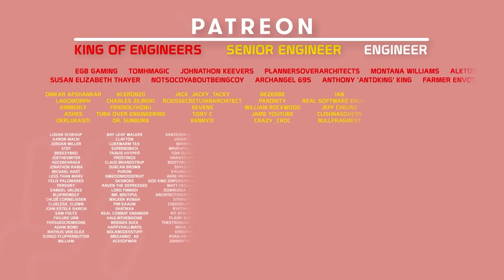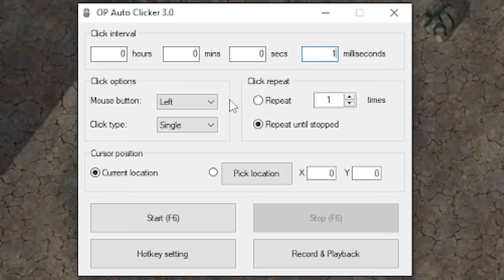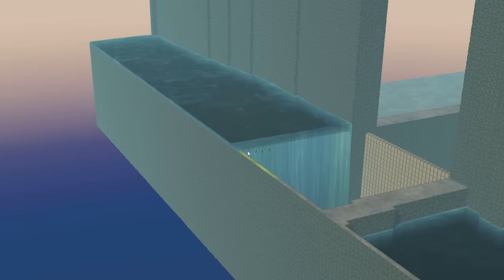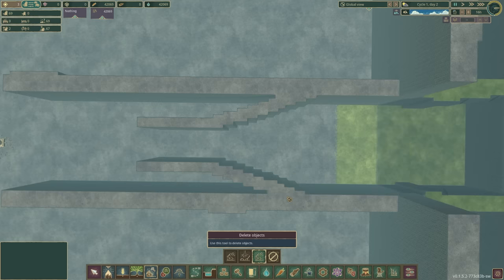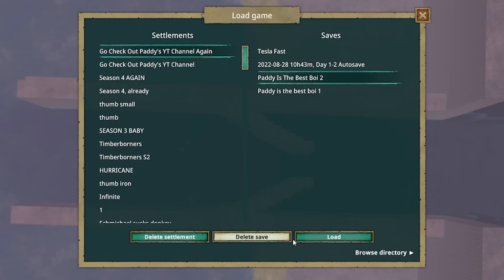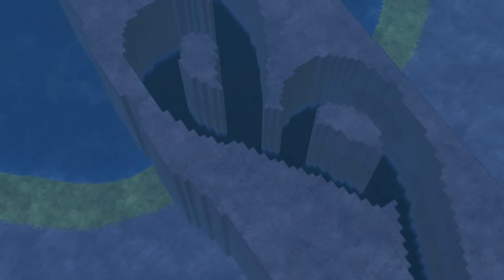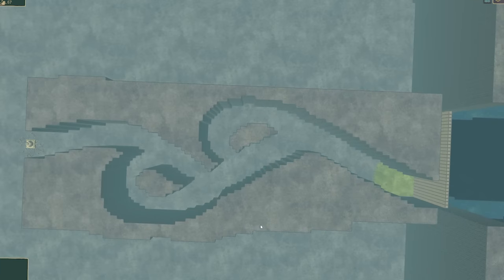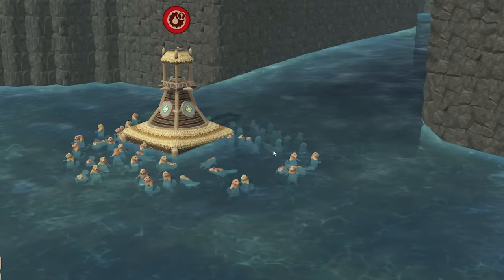Can a TESLA VALVE save my beaver colony from HUGE FLOOD WATERS?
We're trying out the water physics of Timberborn this time, and seeing whether a tesla valve can save my beaver colony from a catastrophic dam break!

LINKS!